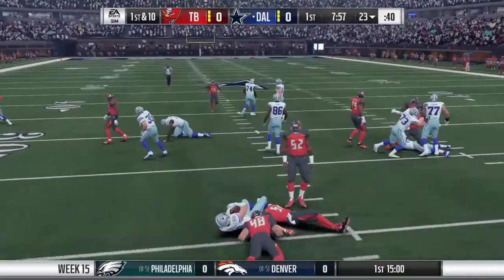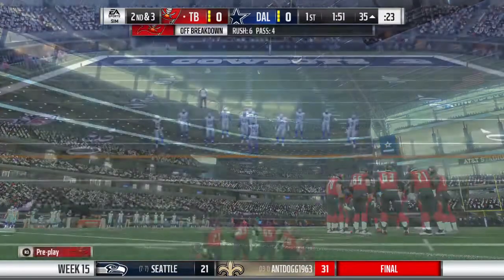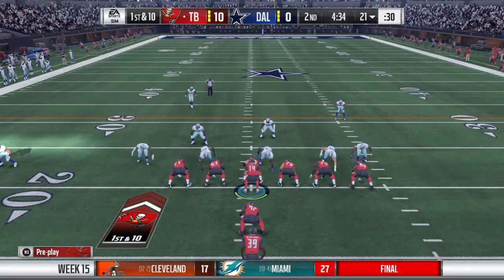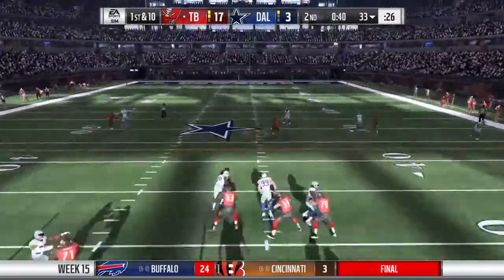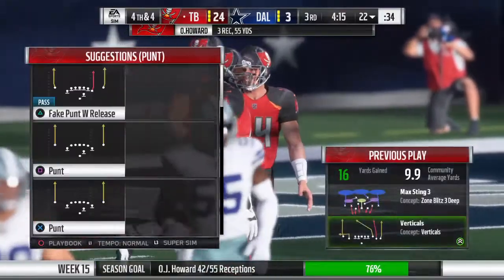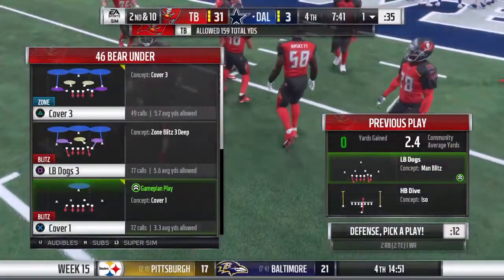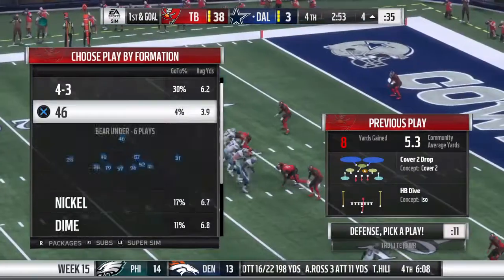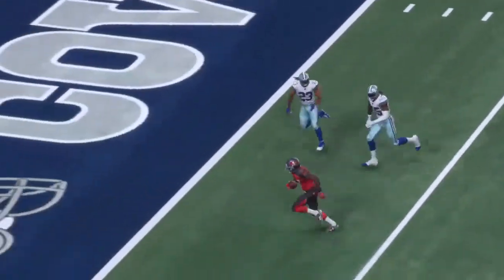OracleHCR's Live PS4 Broadcast